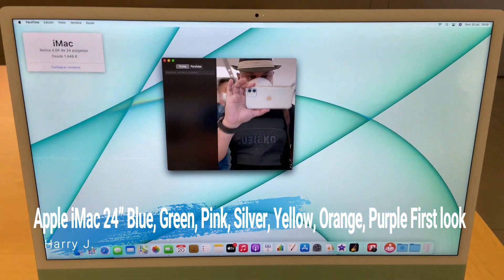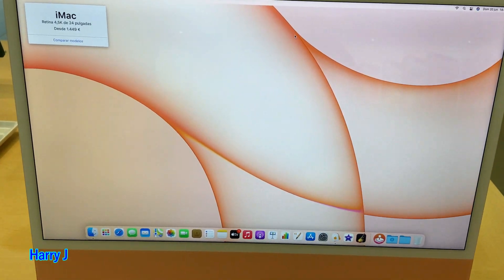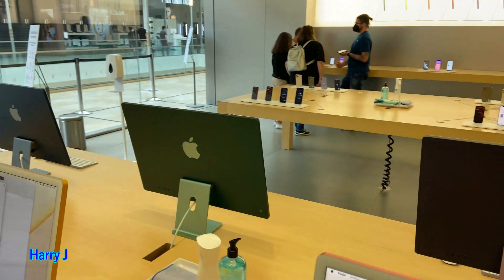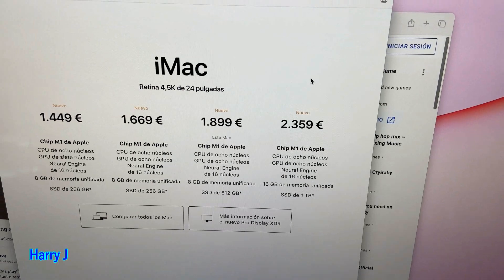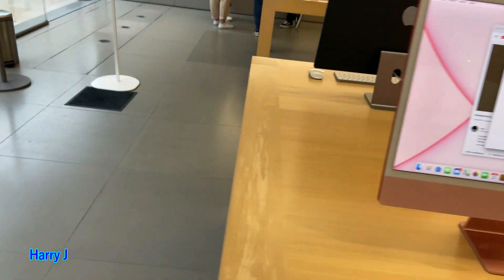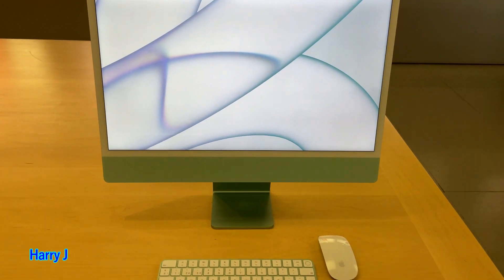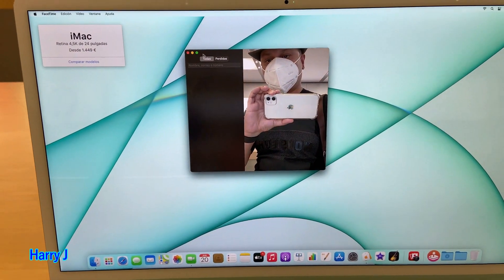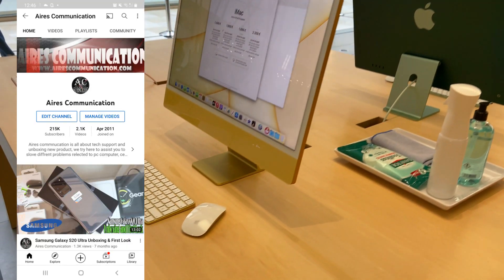Apple iMac 24” M1 Blue, Green, Pink, Silver, Yellow, Orange, Purple First look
Apple iMac 24” M1 Blue, Green, Pink, Silver, Yellow, Orange, Purple First look 2021

*Price
$1299price for 2-port model
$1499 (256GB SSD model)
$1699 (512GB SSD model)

8-core CPU with 4 performance cores and 4 efficiency cores
*8-core GPU

*16-core Neural Engine

*Color:
Blue, Green, Pink, Silver, Yellow, Orange, Purple
*24”
4.5K Retina display
Actual diagonal screen size is 23.5 in

*Storage2
256GB SSD

*Configurable to 512GB or 1TBfor 2-port model
256GB SSD or
512GB SSD

Configurable to 1TB or 2TB

*8GB unified memory
* Configurable to 16GB unified memory

*Display
24-inch 4.5K Retina display

4480-by-2520 resolution at 218 pixels per inch with support for 1 billion colors
500 nits brightness
Wide color (P3)
True Tone technology

*Camera
1080p FaceTime HD camera with M1 image signal processor